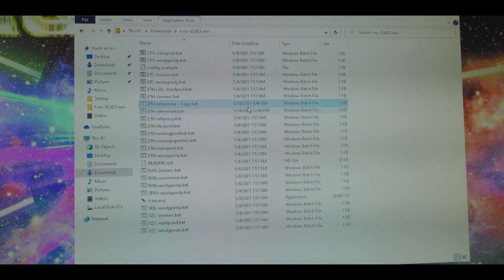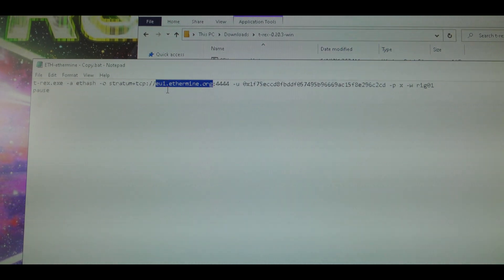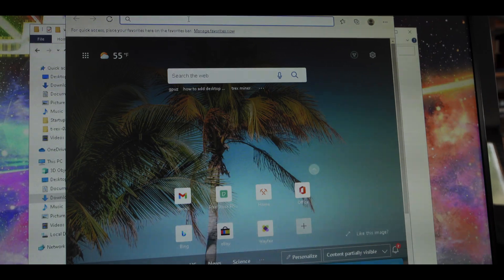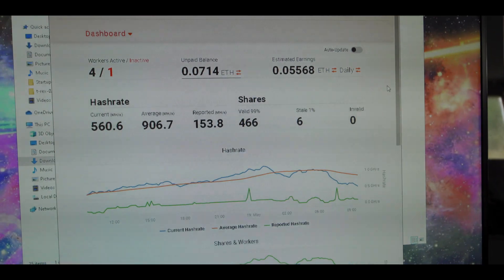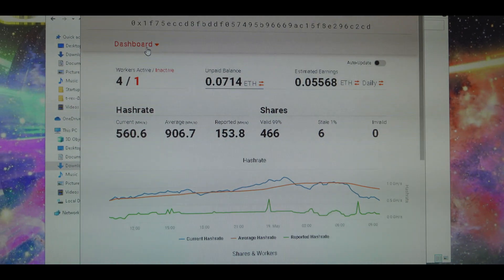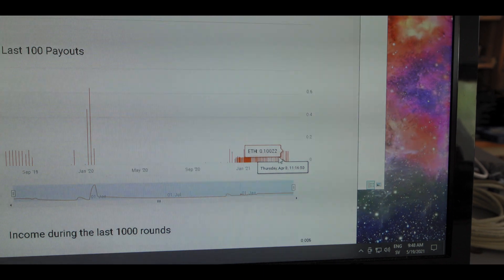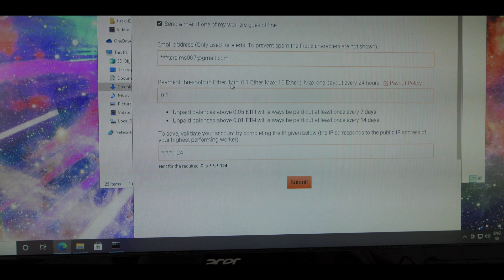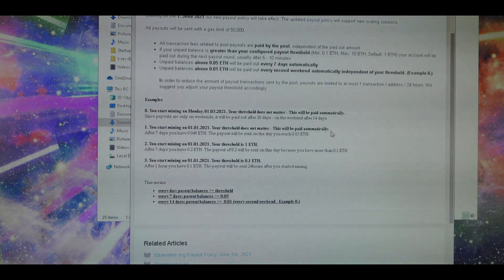Mining Pools & Payouts Explained Simply (T-Rex Miner, Ethermine, etc!)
Thanks for clicking on my video! In this one I talk you through how exactly what mining pools are and how it works when it comes to payouts when direct mining with something like T-Rex miner. In my previous video on how to use a direct mining software lite T-Rex miner I got a lot of comments from people who were confused about how payouts work when direct mining, so I'm hoping this video will clear things up for you. I believe a lot of people watching my previous video had been mining bitcoin with Nicehash before, so my video explains the differences between Nicehash and direct mining when it comes to payouts. What you need to understand is that Nicehash is actually three different things at once: it is your mining software, your mining pool and your coin wallet. When direct mining, these three are separated. This not only makes things a lot safer but also means you are in more control of everything. For example, you can choose what mining software to use (for example T-Rex miner), what pool you want to be mining to (for example Ethermine) and what coin wallet you want to use (or if you want to mine straight to an exchange like Coinbase).

Power supply
24-pin splitter

𝗠𝗘𝗡𝗧𝗜𝗢𝗡𝗘𝗗 𝗩𝗜𝗗𝗘𝗢𝗦/𝗟𝗜𝗡𝗞𝗦
My previous video on how to mine with Trex miner: